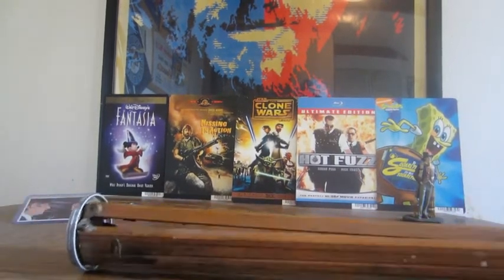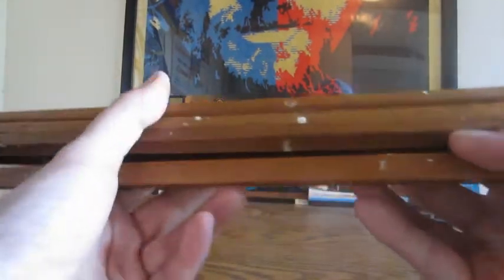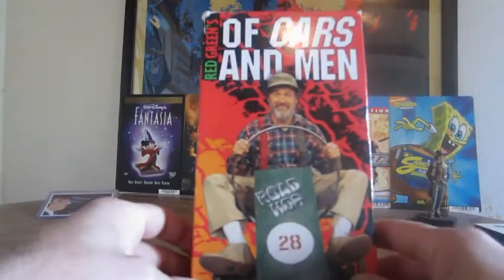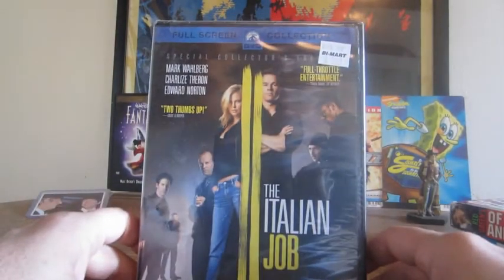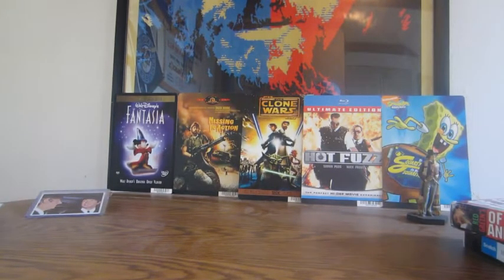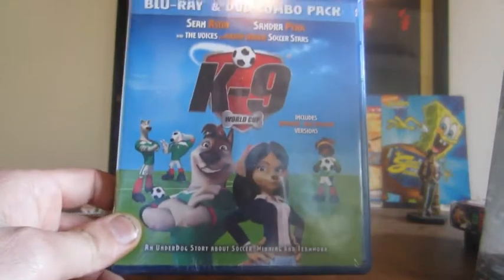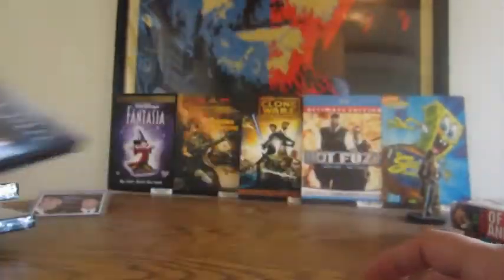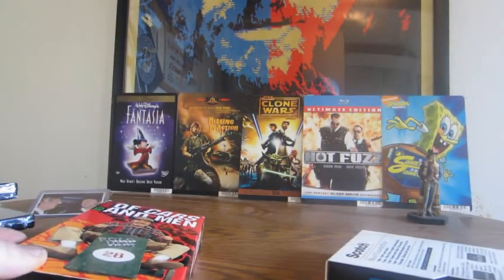Still Finding DVD/BluRays at Dollar Tree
A few more to add to the insane DT watch pile. A few Goodwill movies.